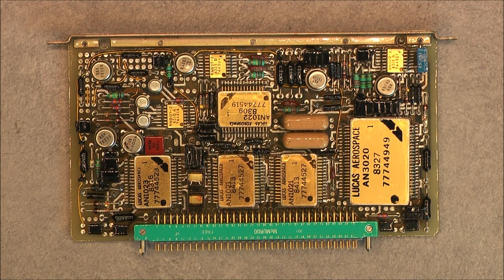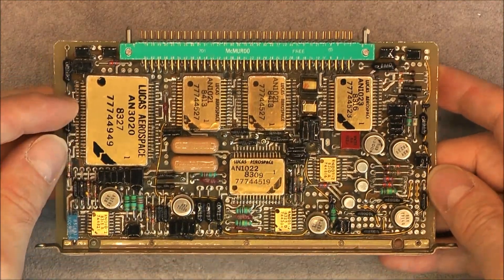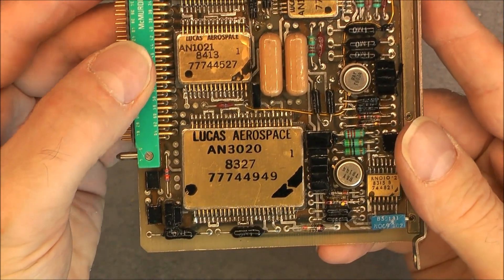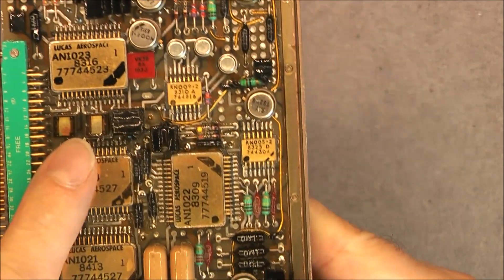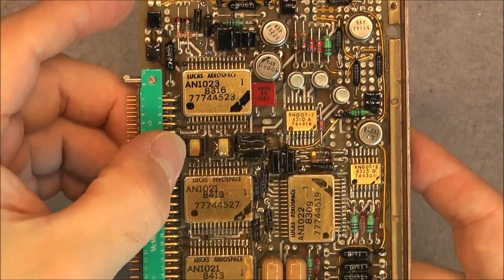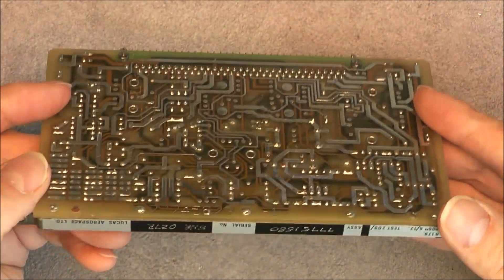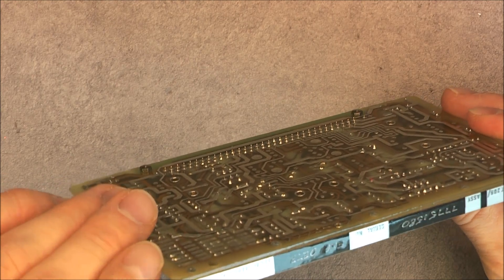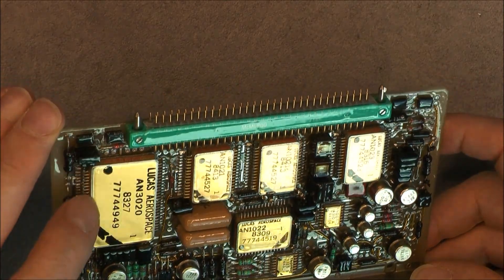Lucas Aerospace PCB loaded with golden hybrids